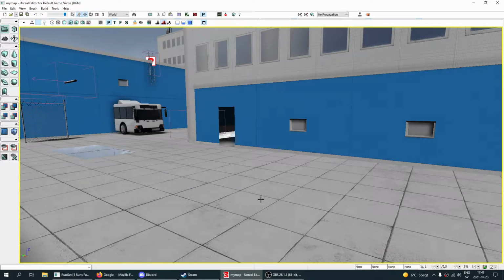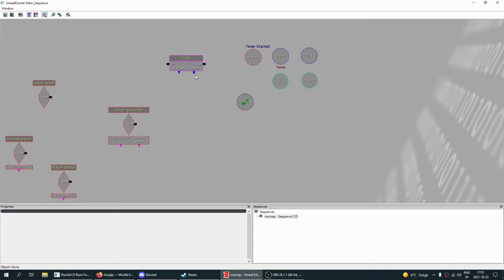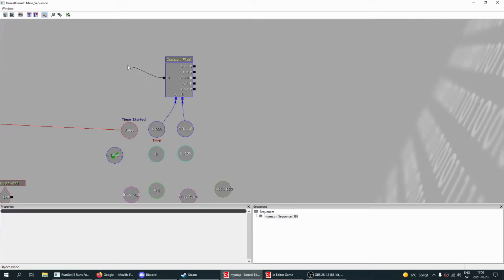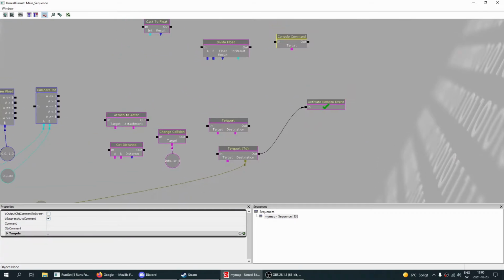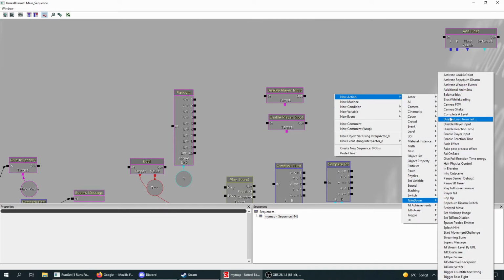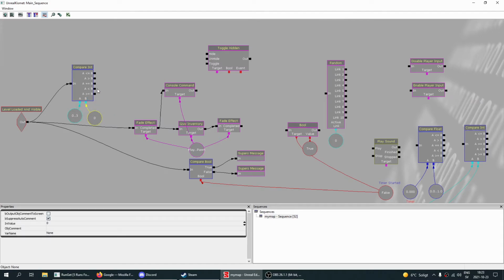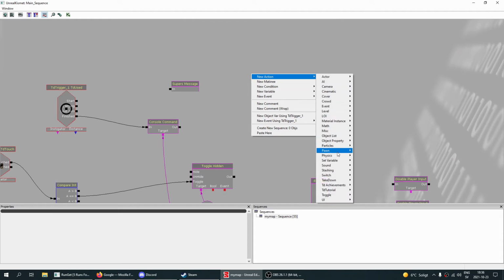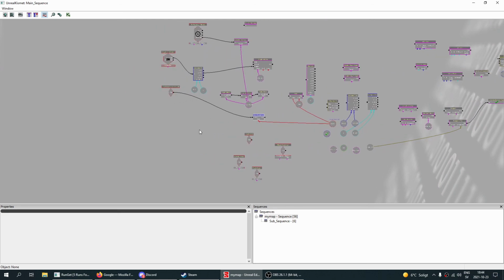Mirror's Edge Editor: Kismet & triggers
Teaching the basics of the kismet and showing how you can add triggers. I'd appreciate any feedback you have :)

I'm sorry for mispronouncing words and the awkward pauses. I'm not used to talk a lot and specially in English which isn't my native language. This is part 4 of ??

0:00 - Event
4:20 - Variables
11:47 - Condition
16:20 - Action
40:00 - Triggers
47:25 - Comments
50:33 - Sequence